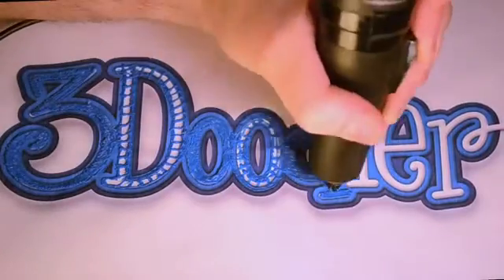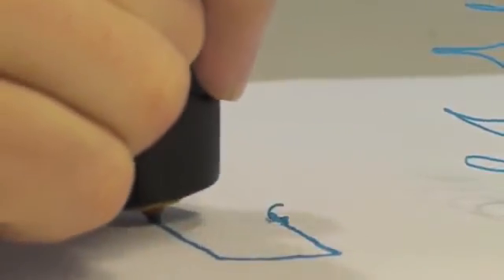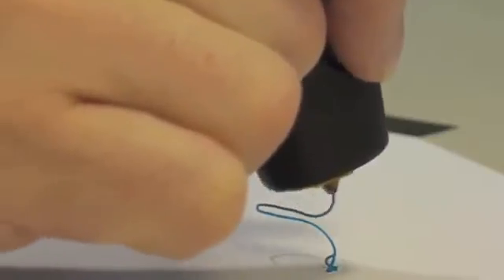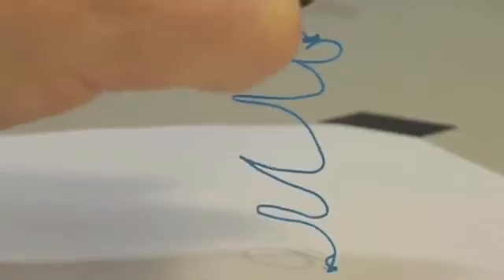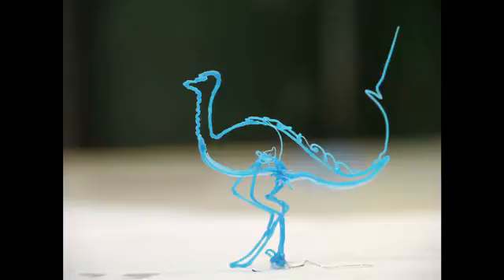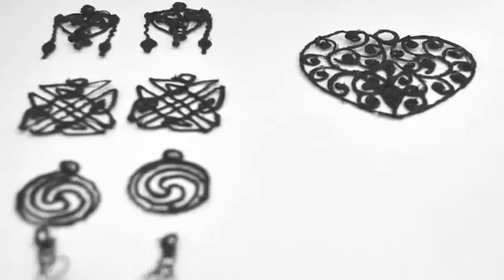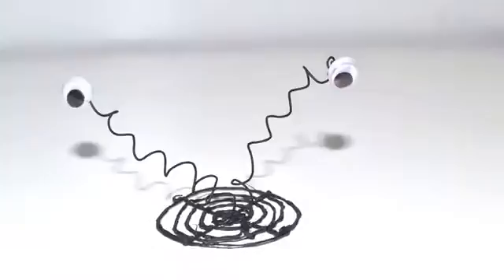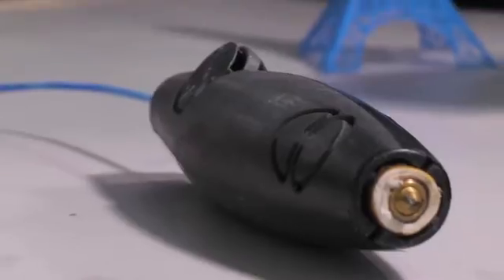3Doodler: The World's First 3D Printing Pen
It's a pen that can draw in the air! 3Doodler is the 3D printing pen you can hold in your hand. Lift your imagination off the page!

Link :